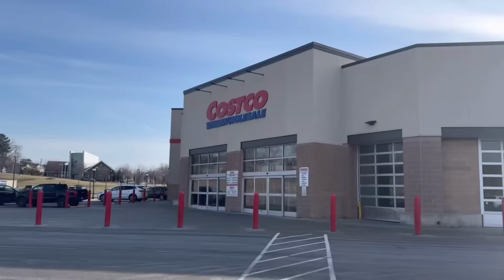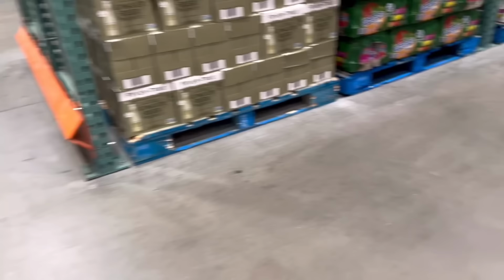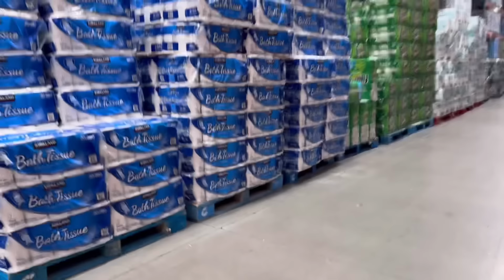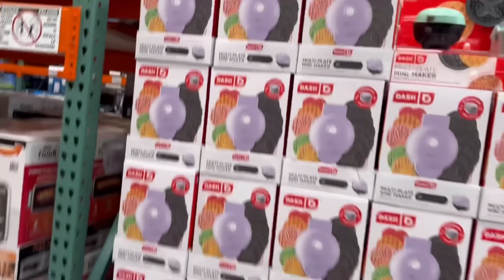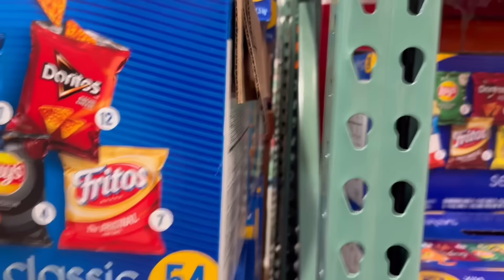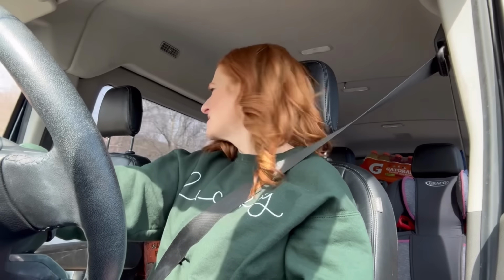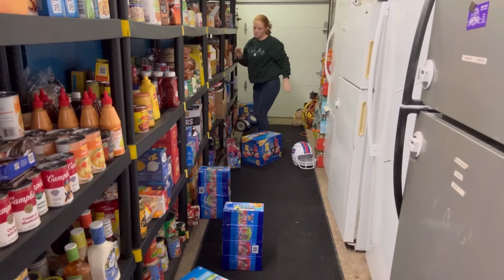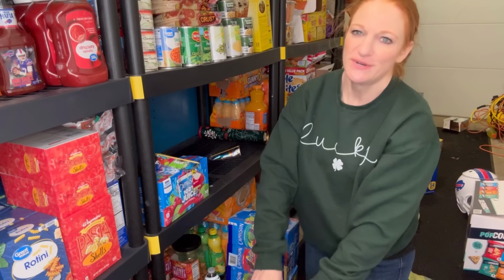FAMILY OF 13 COSTCO HAUL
Shop with me for our monthly wholesale haul!

🧡You Belong